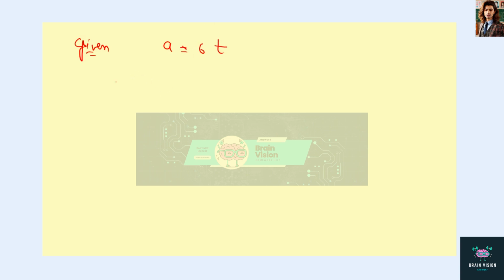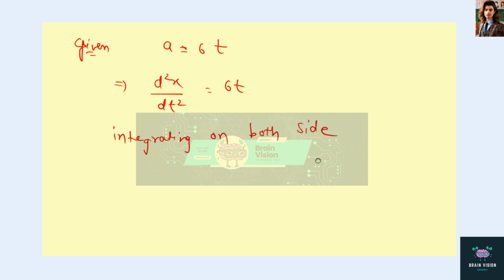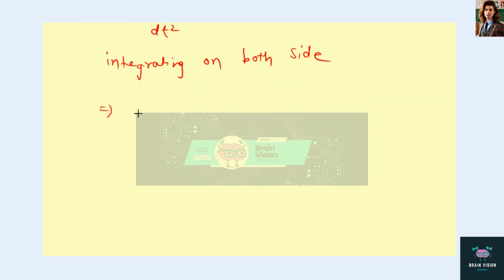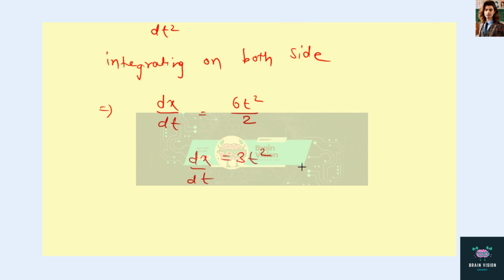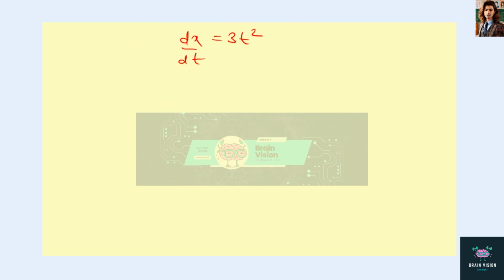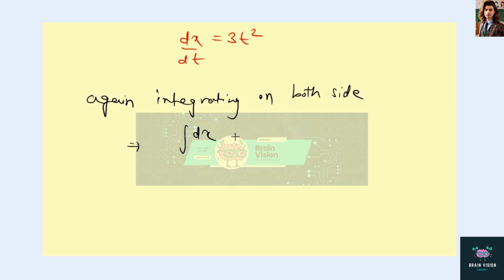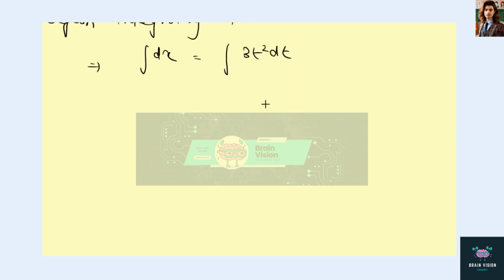Car is traveling at and applies the brakes at the position shown so as to arrive at the intersectio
Car is traveling at and applies the brakes at the position shown so as to arrive at the intersection at a complete stop with a constant deceleration. Car has a speed of at the instant represented and is capable of a maximum deceleration of If the driver of is distracted, and does not apply his brakes until 1.30 seconds after car begins to brake, the result being a collision with car , with what relative speed will car strike car Treat both cars as particles.